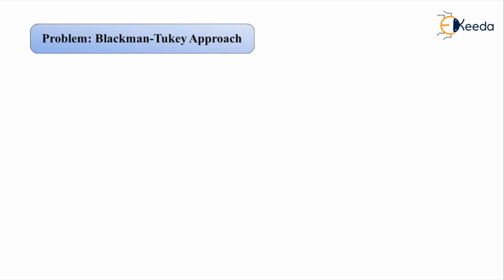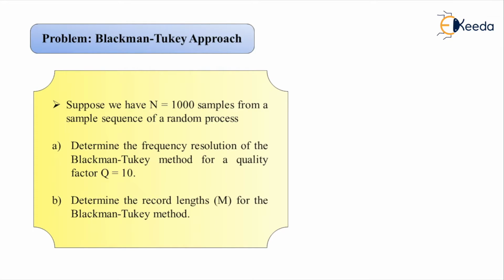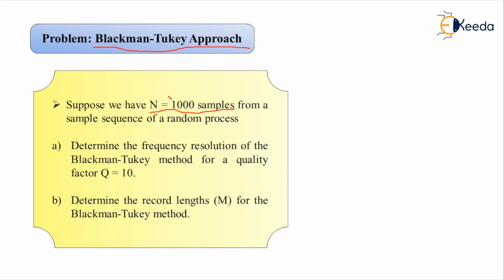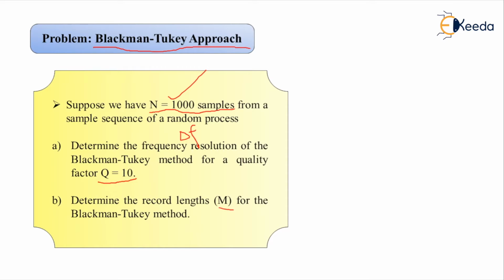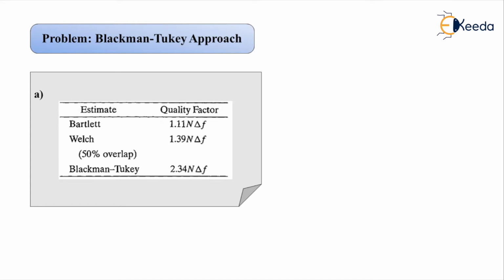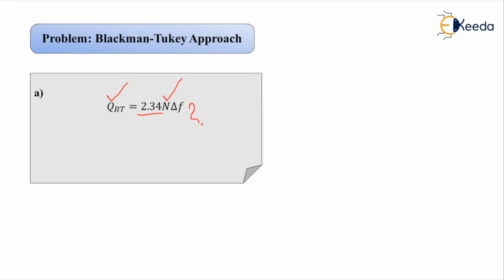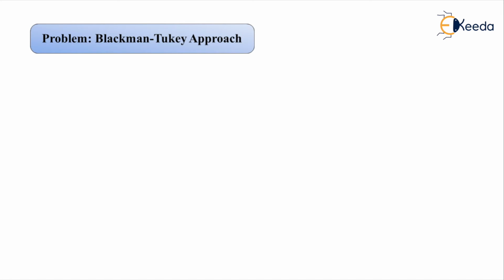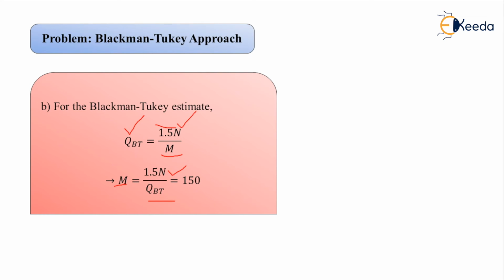Problem Blackman Tukey Approach - Power Spectrum Estimation - Advanced Digital Signal Processing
Video Name - Problem Blackman Tukey Approach

Chapter - Power Spectrum Estimation

Happy Learning!